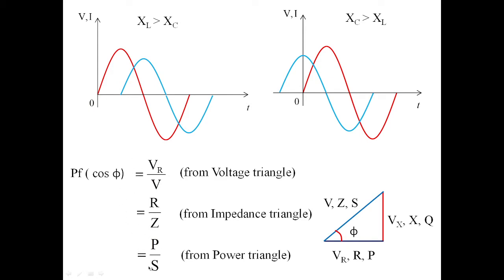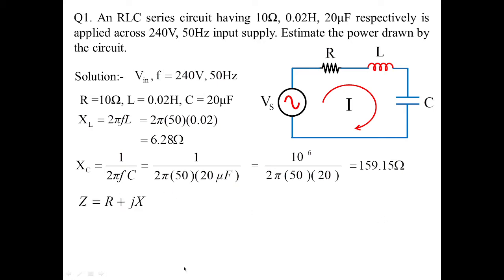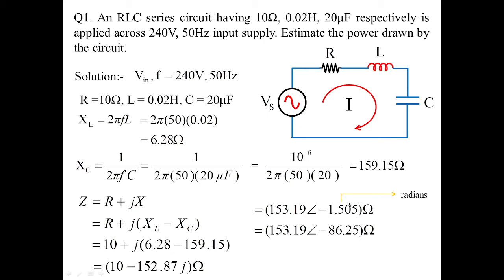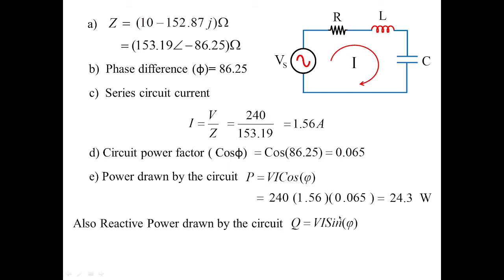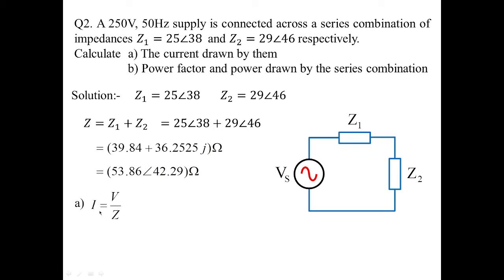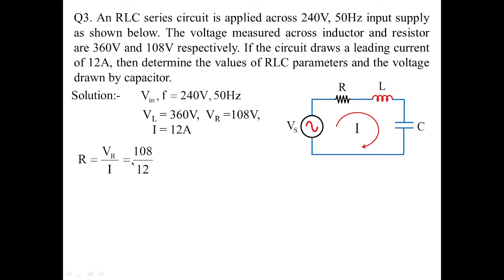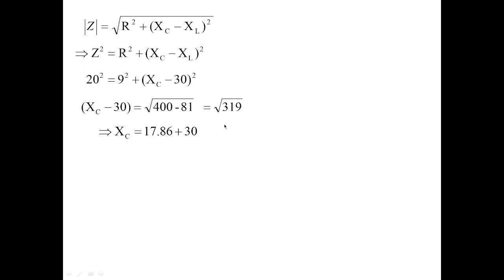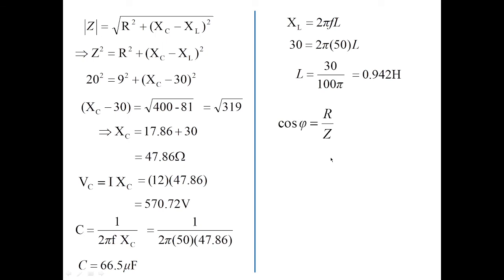How to solve RLC circuits when applied across AC supply?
Here, we have selected few problems involved with RLC parameters. input supply is given with frequency. we have to find power factor and power drawn by the closed circuit